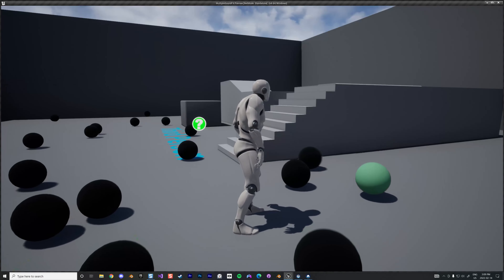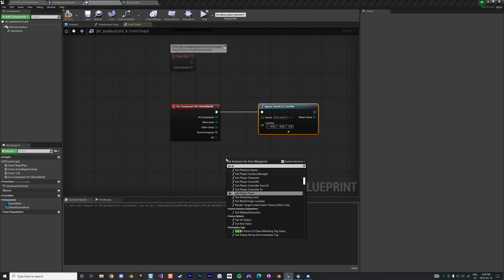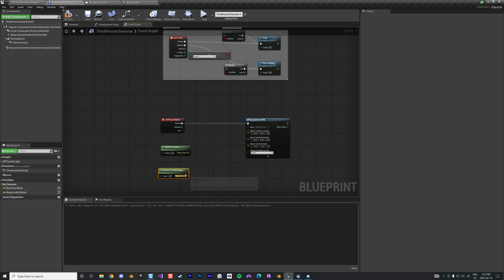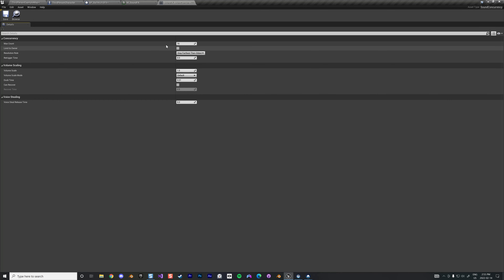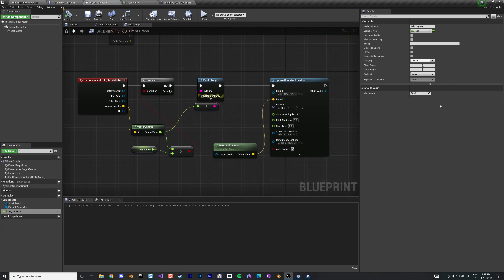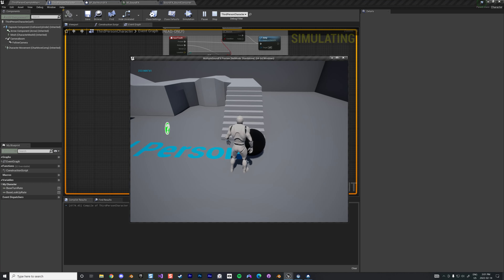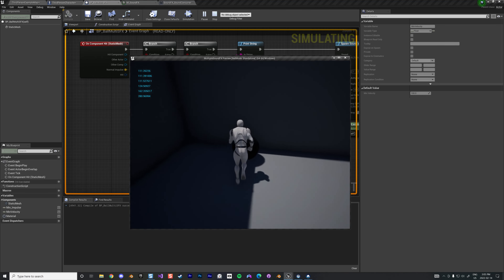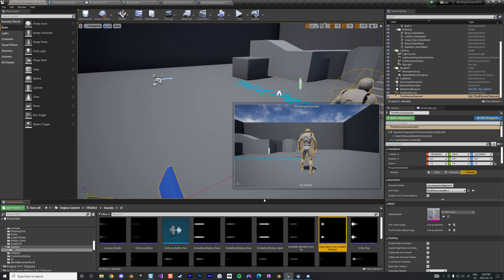How to spawn multiple sound Unreal Engine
This is a detailed tutorial on how to fix the glitch you may have when you try to spawn multiple sound FX at the same time from many actors in Unreal Engine 4.27